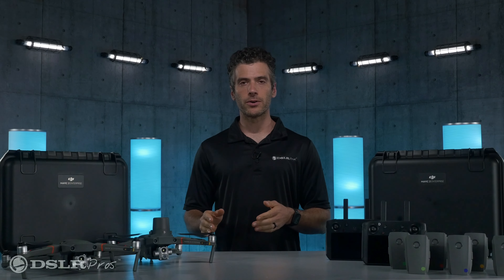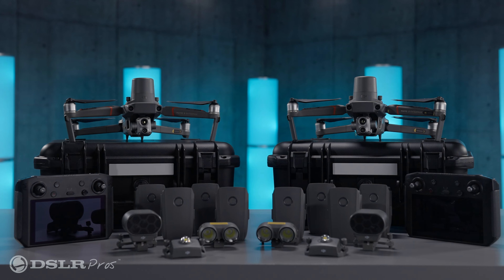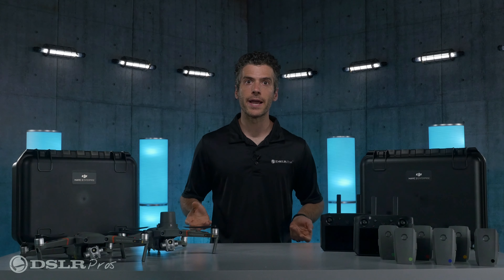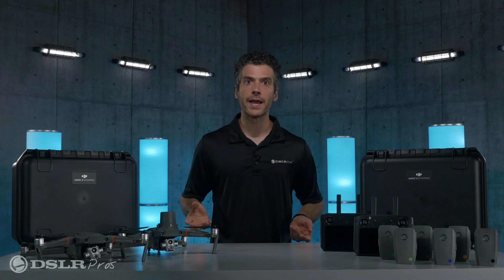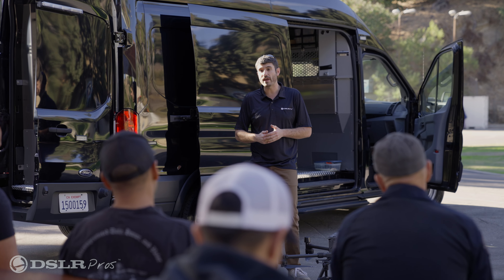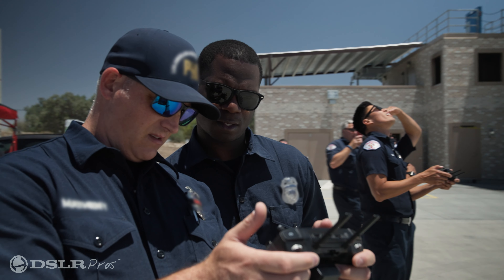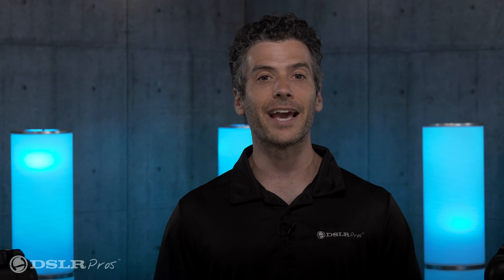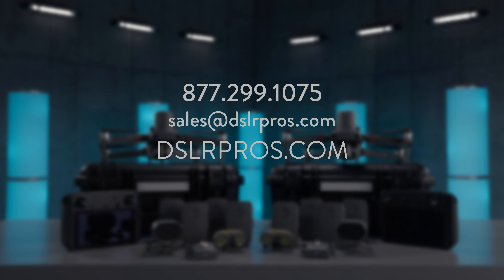M2EA Urban Fleet Package Operational Redundancy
Danny from DSLRPros talks about a key benefit of the Mavic 2 Advanced Urban Fleet Packages - Operational Redundancy.